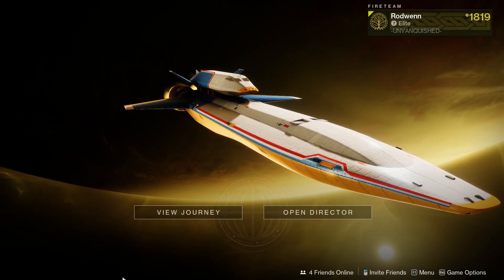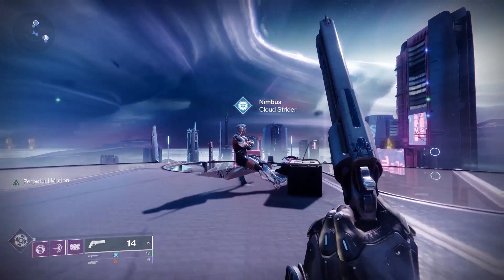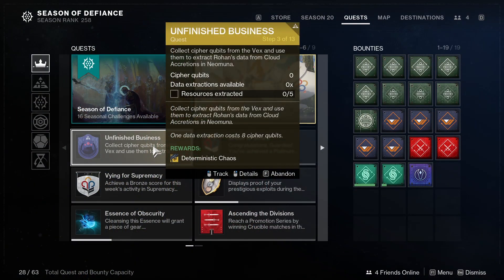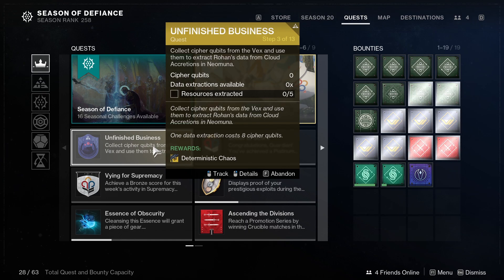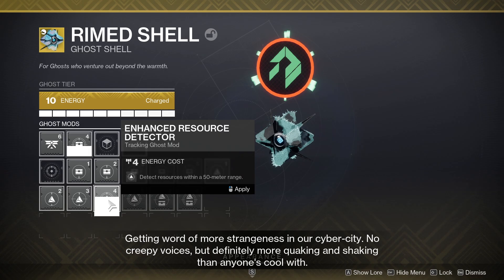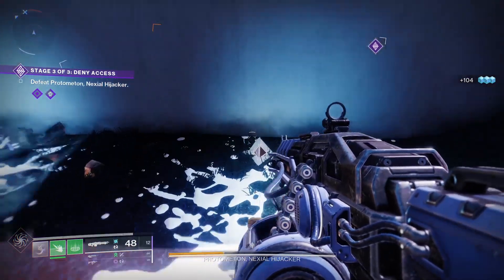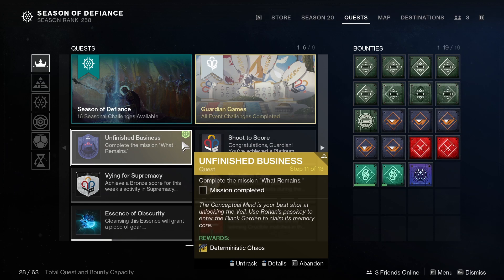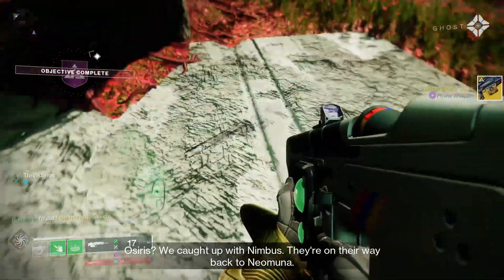DESTINY 2 How To Get DETERMINISTIC CHAOS Exotic Machine Gun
In this video I will be showing you how to get the Deterministic Chaos Exotic Machine Gun in Destiny 2 Lightfall!